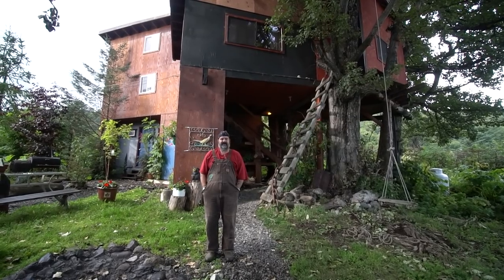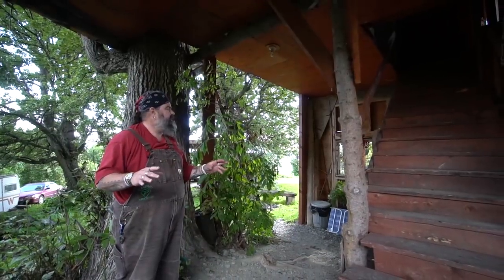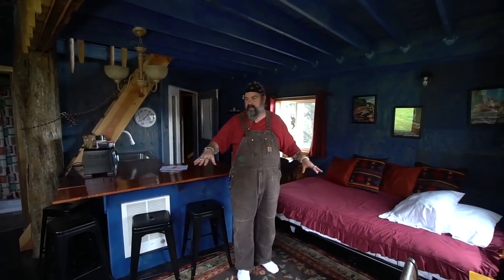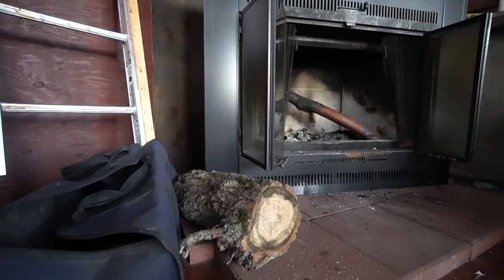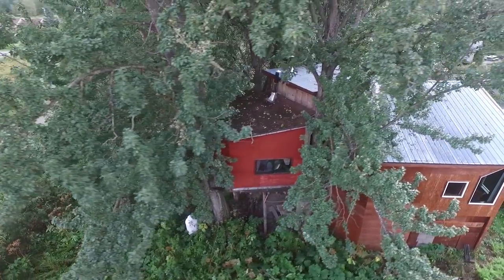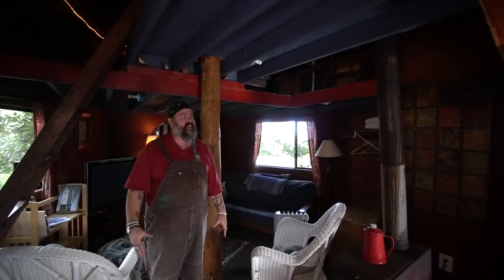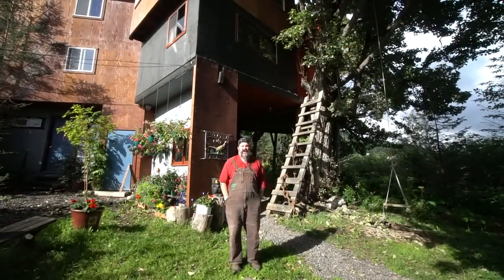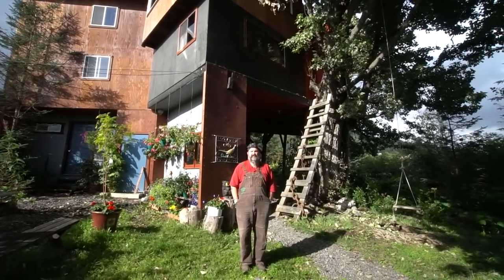Alaskan Three Story Treehouse Built With Recycled Materials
This amazing self built treehouse is a tiny house anyone would aspire to! We stayed in the treehouse section for a few nights this last Fall in Alaska. If you ever make it up to Alaska you HAVE to check this place out. Also, a little tip for you...if you drive towards town from this treehouse there is a place called Seaside Farms where you can pick your own raspberries while viewing the bay/glaciers :-) Check out this tiny home with the link below!